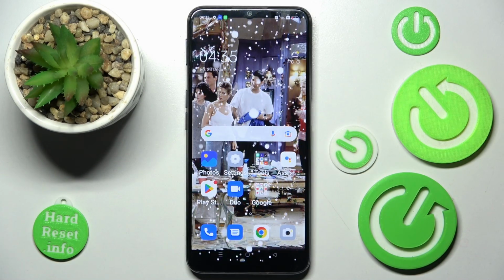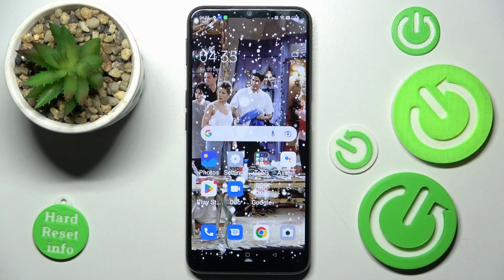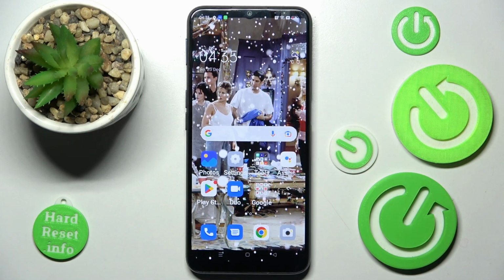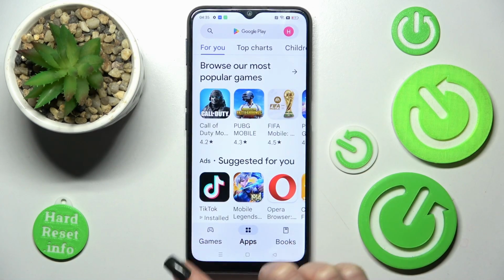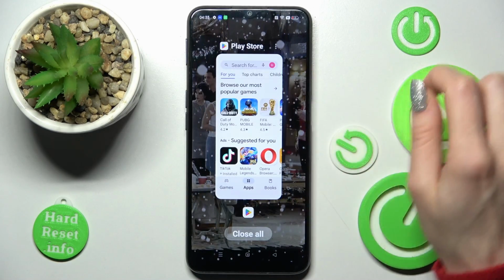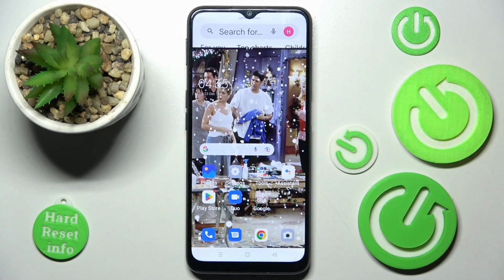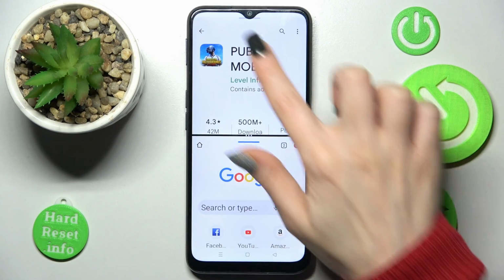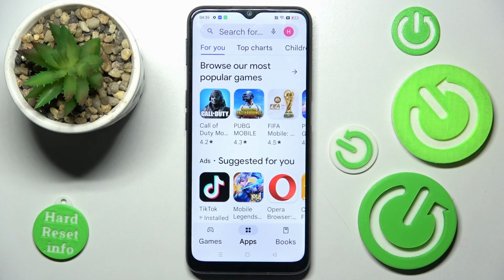How to Enter Split Screen in OPPO A16S – Divide Screen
If you’d like to enter split screen in your OPPO A16S, then here we are coming with help! In this tutorial we would like to share with you how easily you can find proper option, thanks to which you’ll be able to split the screen. Your device will simply divide the screen between two different apps and you’ll be able to use two different apps at the same time! So let’s follow all shown steps and successfully enter split screen.